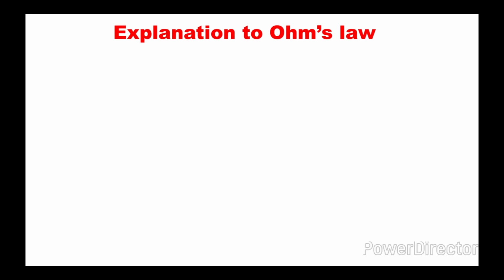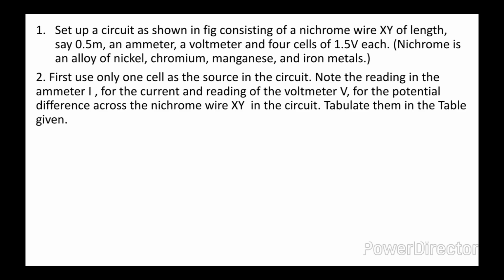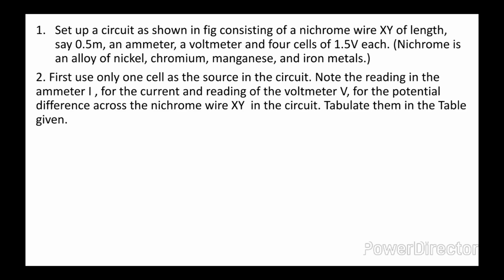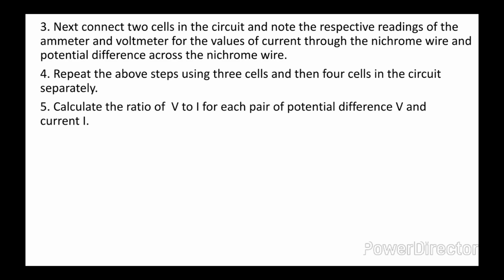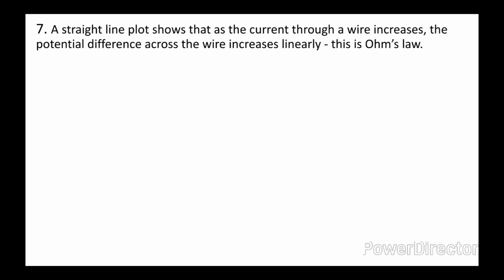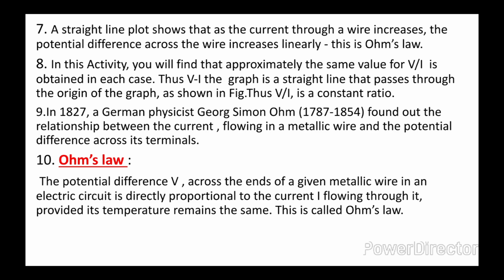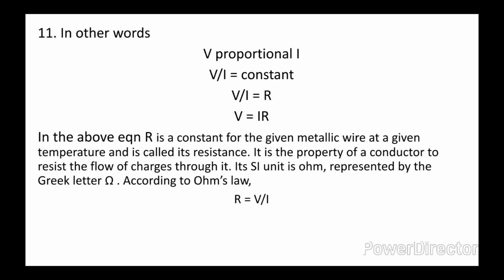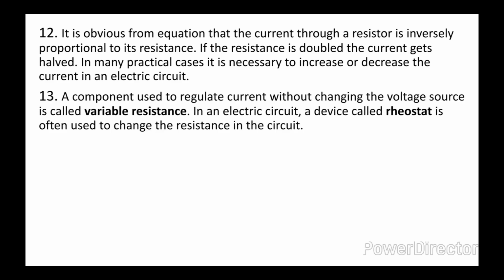EXPLANATION OF OHM'S LAW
Welcome to high-school classroom! 📚 In this video, we break down one of the most important topics in Class 10th Science (Electricity): Ohm's Law.
​Whether you are preparing for your State Board (SSLC) exams or just trying to clear your fundamentals, this step-by-step explanation will make the concept incredibly easy to understand!
What you will learn in this video:
​🔹 What is Ohm's Law? (Definition & Statement)
​🔹 Mathematical expression: V = IR
​🔹 Understanding Voltage (V), Current (I), and Resistance (R)
​🔹 Definition and SI unit of Resistance (Ohm - \Omega)
​🔹 Key V-I Graph explanation for board exams
​🔹 Scoring 1-mark and 2-mark exam questions
​Master this concept to score full marks in your physics section!